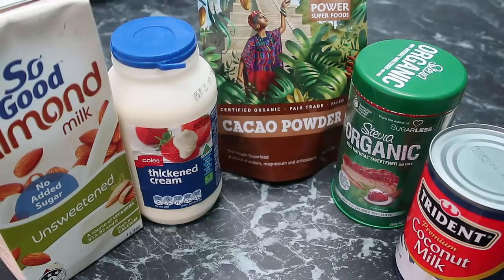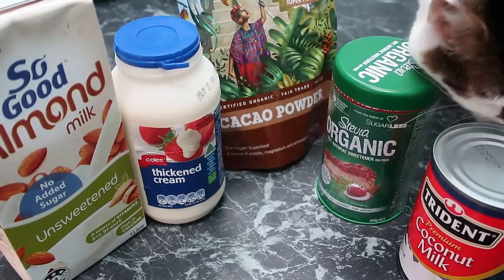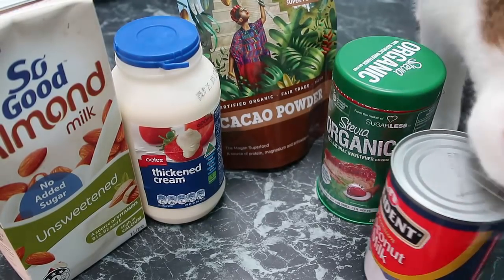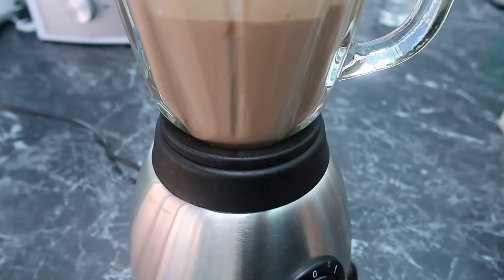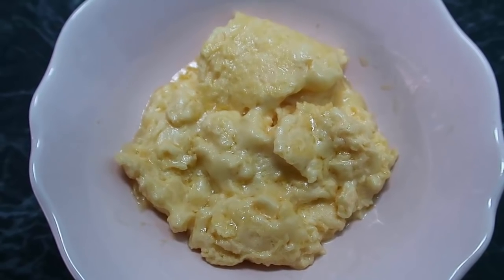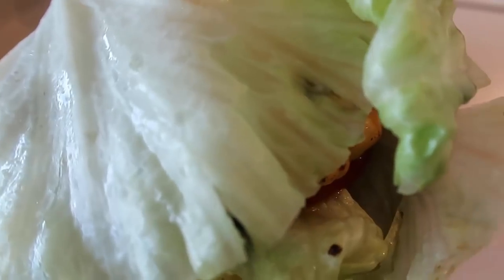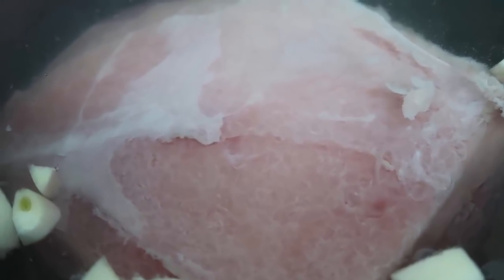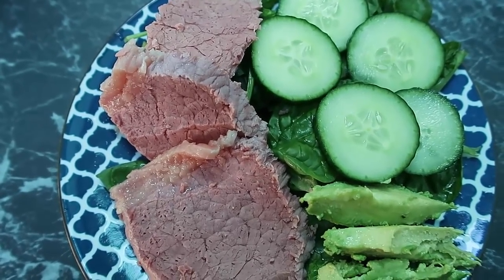What To Eat On The Ketogenic Diet - Low Carb Keto Diet Full Day Of Eating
What To Eat On The Ketogenic Diet - Low Carb Keto Diet Full Day Of Eating with recipes and meal ideas to help you lose some serious weight with Ketosis!

Resources Mentioned:
The newly launched Low Carb Smoothies & Shakes eBook

The Keto Diet Quick Start Guide is here!